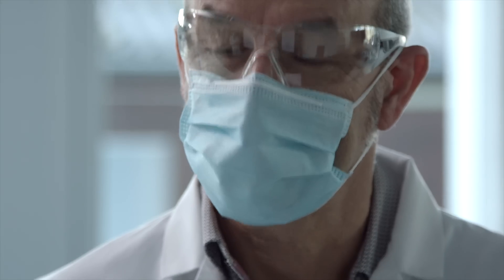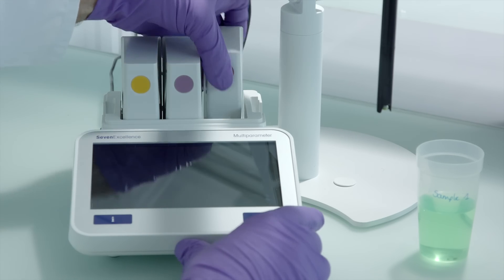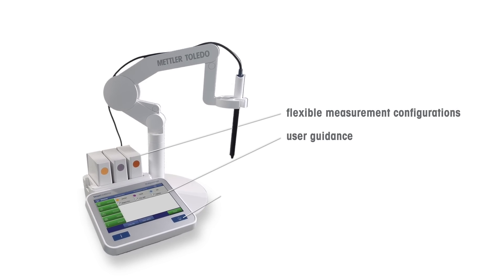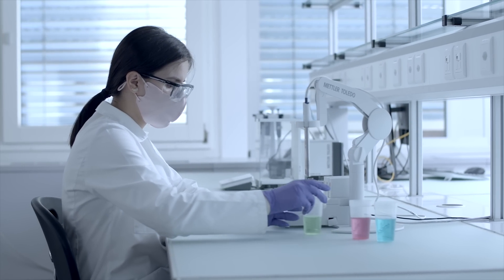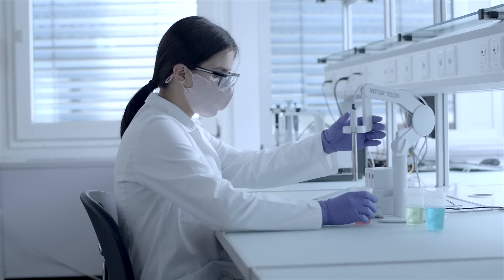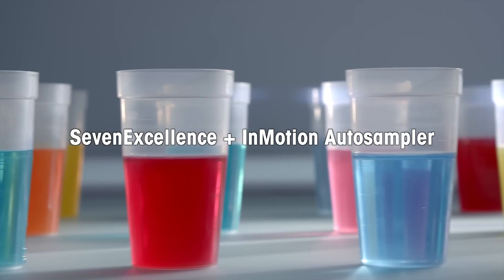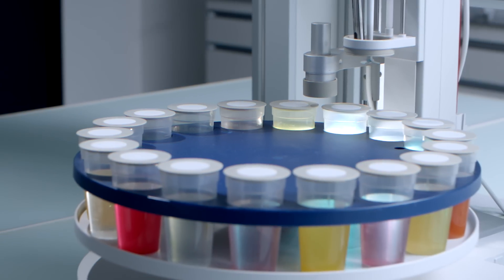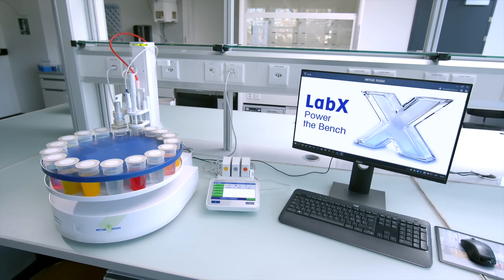SevenExcellence pH Meter: Multichannel, Modular, Compliance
SevenExcellence™ by METTLER TOLEDO is a revolutionary bench instrument for precise measurements of pH, conductivity, ion concentration, redox potential and dissolved oxygen. This multichannel instrument allows measurements of 1, 2 or 3 parameters simultaneously, either in the same or in different samples.

 SevenExcellence™ is a recommended choice for applications where maximum measurement accuracy is required:
- It comes with security functions to support your workflow during all phases of the calibration, measurement data collection and archiving processes.
- It is connected to the LabX™ PC software. SevenExcellence profits from
additional functionalities such as data and resource management,
report creation and ERP/LIMS integration. LabX offers regulation support (e.g. 21 CFR part 11) and connects SevenExcellence to other laboratory instruments.

The instrument has been designed with the objective of optimizing the workflow and making processes in the laboratory more efficient. With the flexible InMotion™ autosamplers, automated calibration of sensors and measurements up to 300 samples are possible. Professional automation ensures security and maximum efficiency.